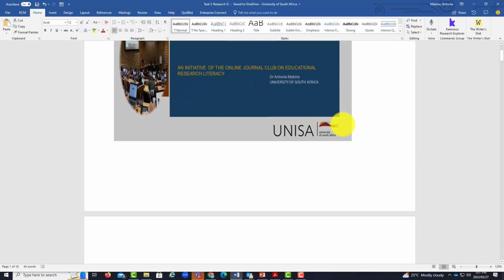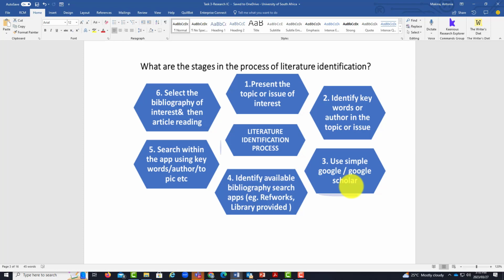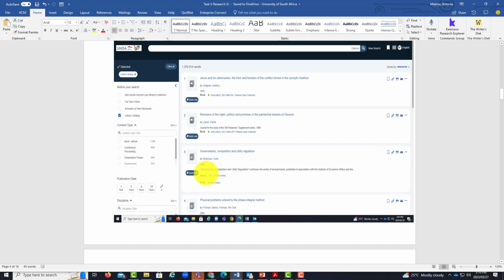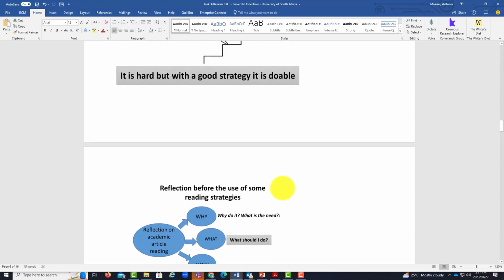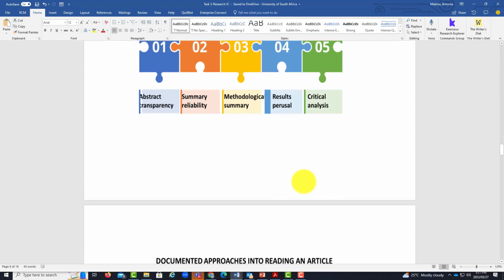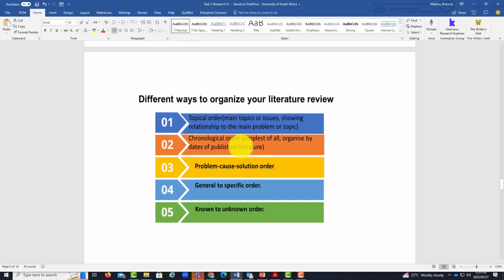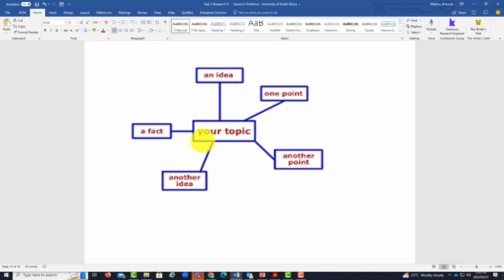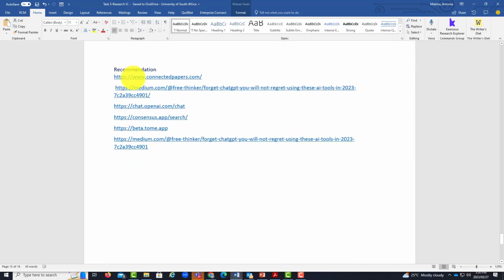Dr. Antonia Makina (B) How to find, and organize research literature? [100 OJC Events]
The 100 OJC Events on Researhic.com invited global experienced educational researchers to explicitely explaining/discussing their reading strategies as experienced readers of educational research litearture in a minimum of 15-minute short video lecture. They used the video to answer the question "How do you find, select, and organize educational research articles?".

This is one of the sharings by Antonia Makina, educational consultant from the University of South Africa.